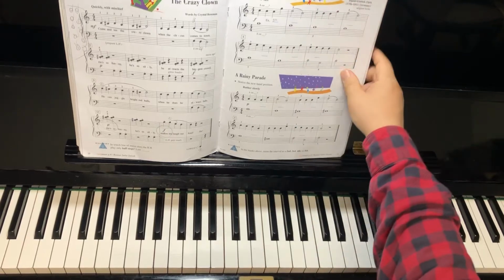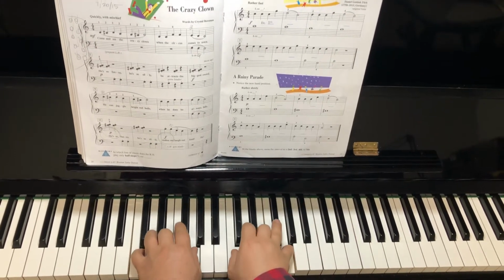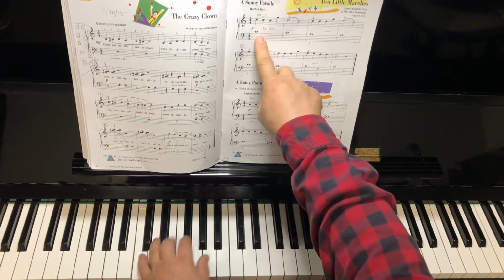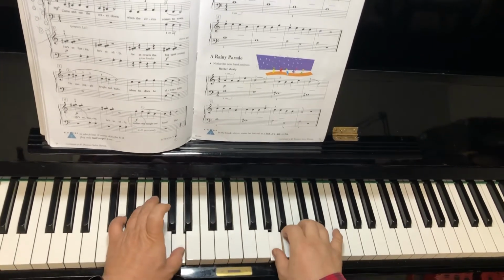Two little Marches- Piano Adventures level 1 Performance- Eugene Lee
[Eugene Lee’s Early child music program]
Helping to Learn piano and practice at home.

Eugene Lee Music Academy
Alpharetta, Johns Creek, Duluth, Suwanee